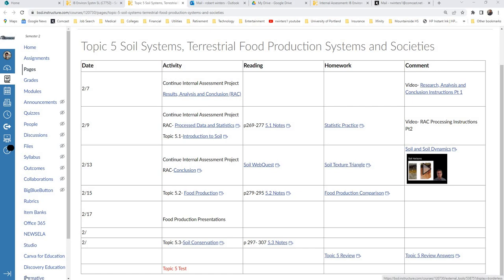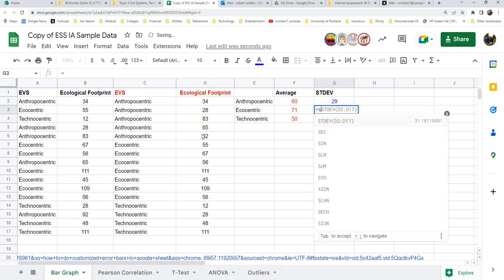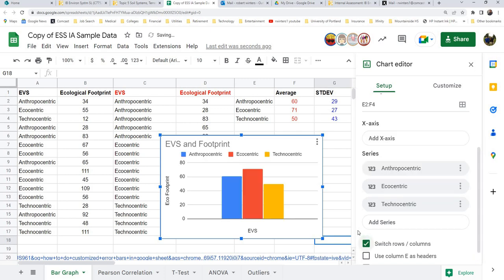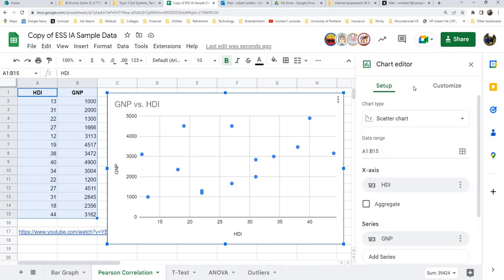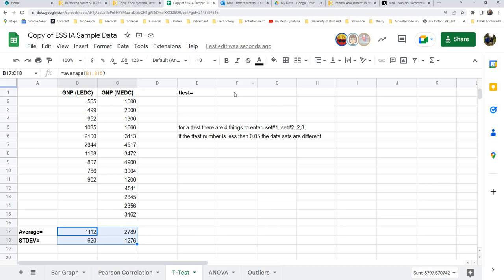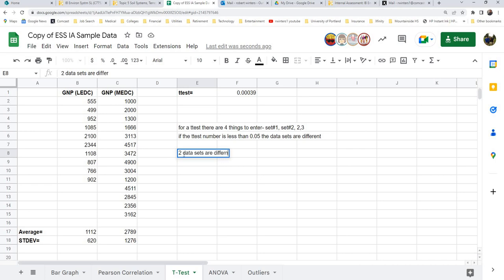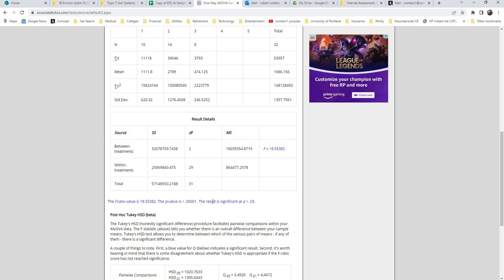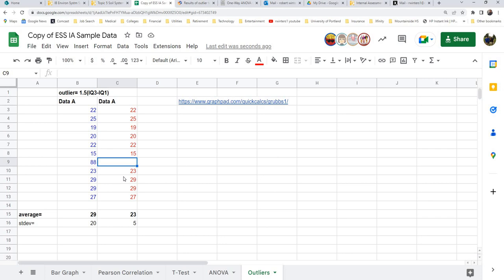Processing Data in Google